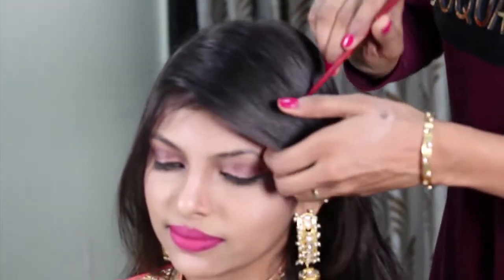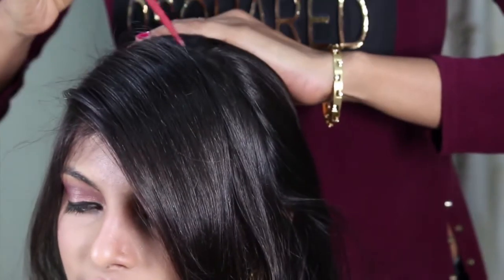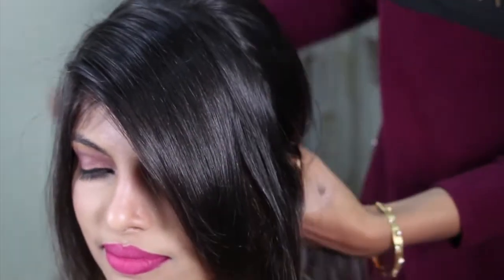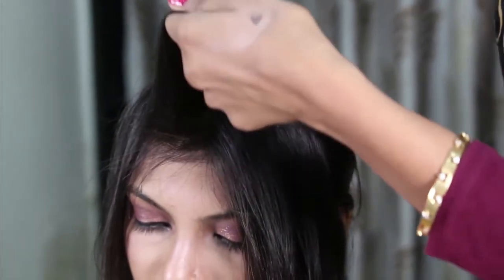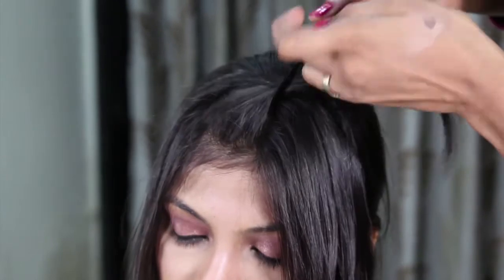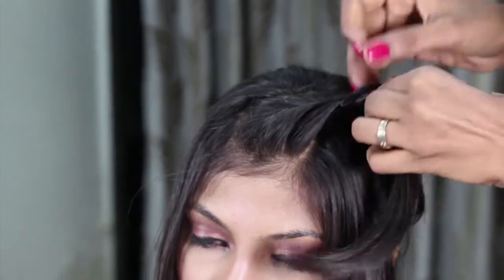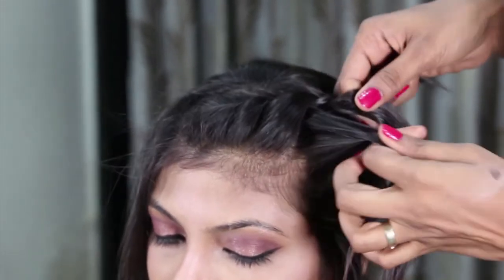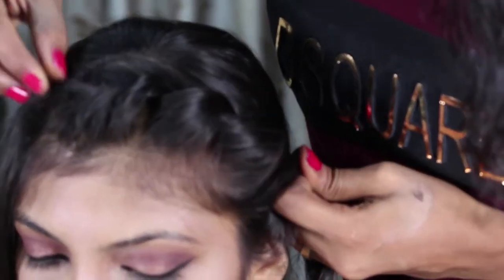Front Side Twist Hairstyle | Diwali Hair Style | Diwali Makeup and Hairstyle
"Naari" Your New Beauty and Fashion Channel.

"Keep Shining Beautiful One.This World Needs Your Light"